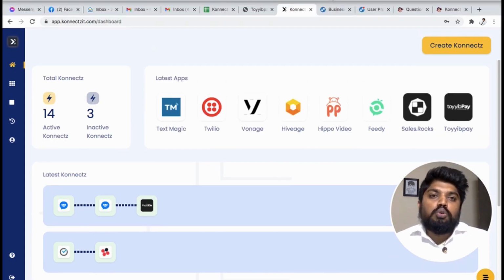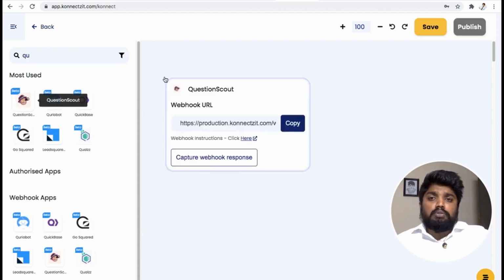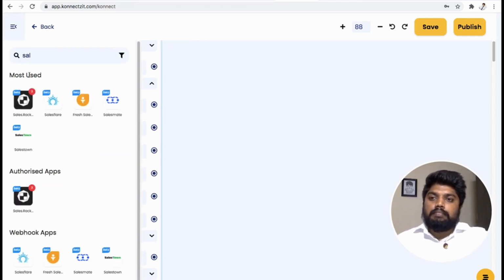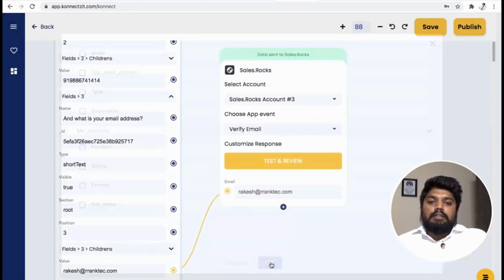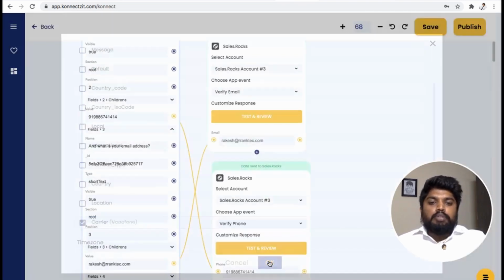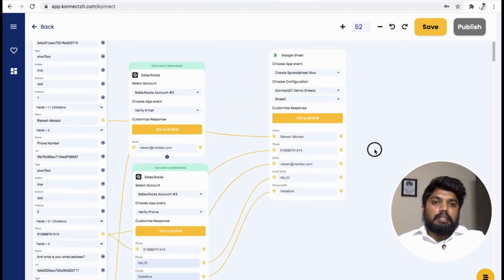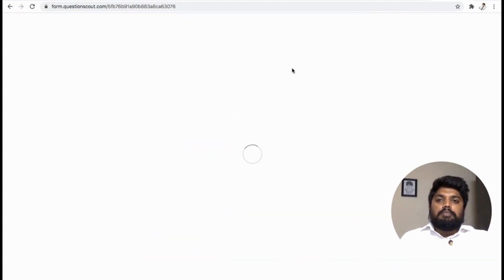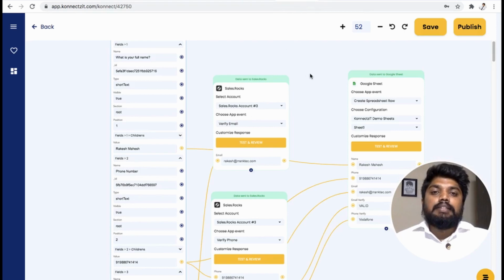Boost your Sales with the right Contact Data by verifying your lead funnel data with Sales.Rocks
79% of Leads Won’t Ever Convert to Sales - Next Leap Strategy

That is an awful percentage, and have you experienced the same for your/client business?

Most of the conversion fails because of the invalid lead details provided by users.

What if you can automate the lead detail verification process and add them to your CRM to increase the quality score?

It will make things easy for you to convert, right?

• Insightful dashboard,
• Konnectz management,
• Task history,
• Multi-lingual support